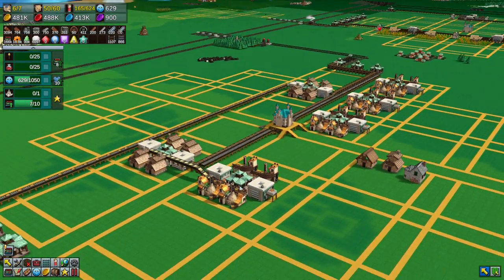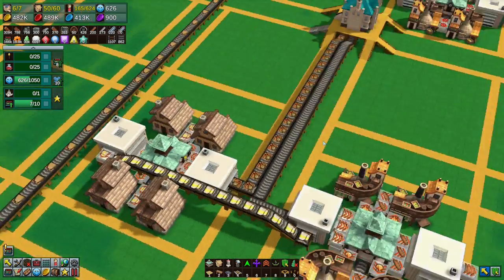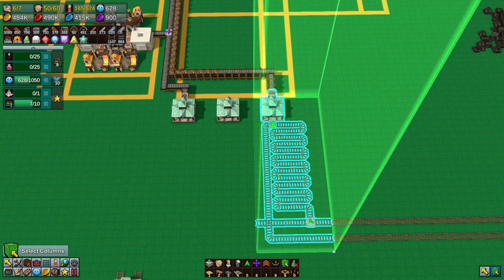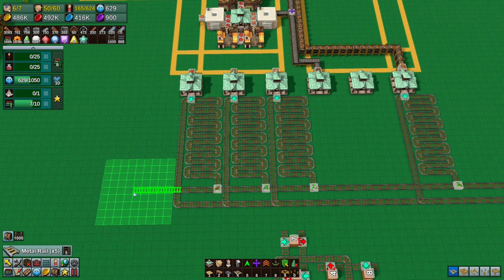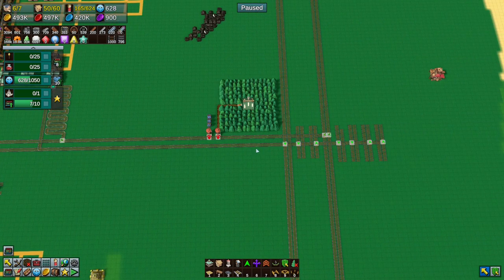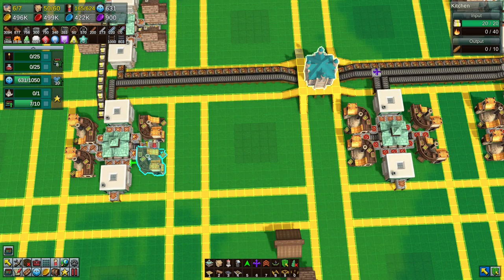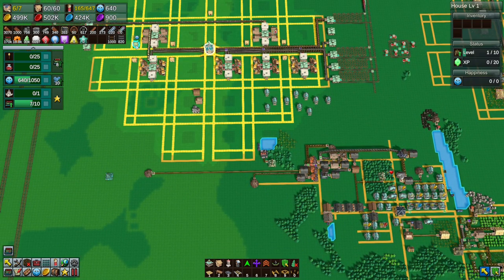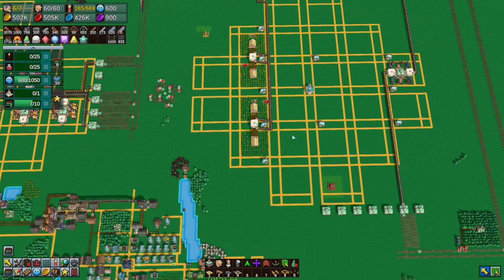Factory Town - Season 10 - Got Beef